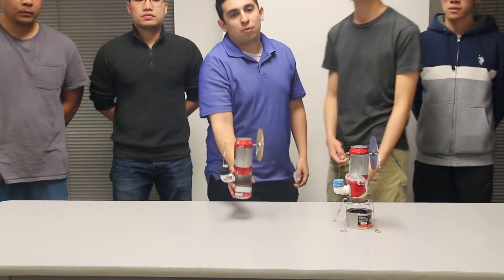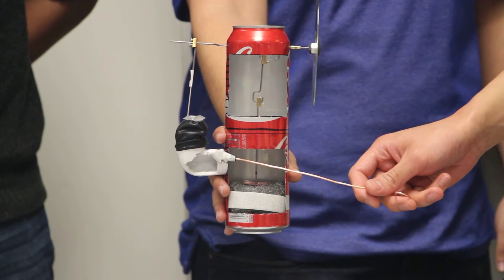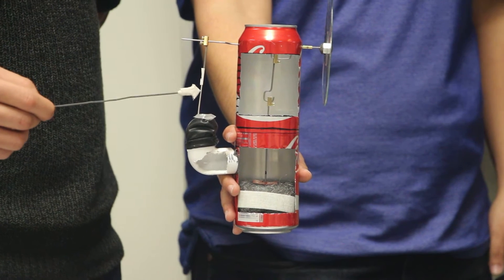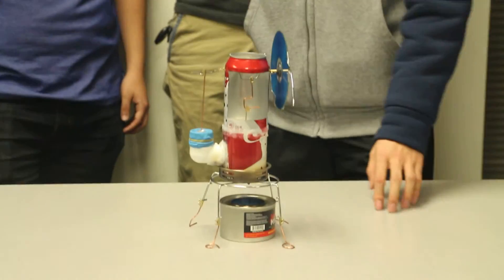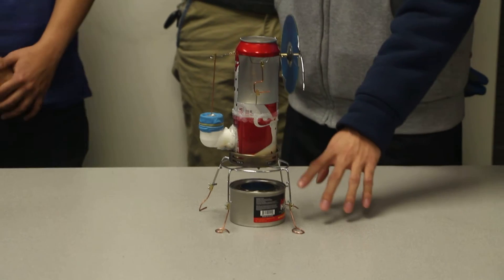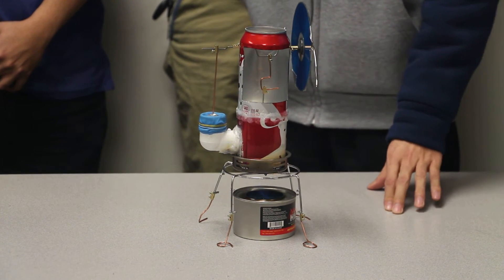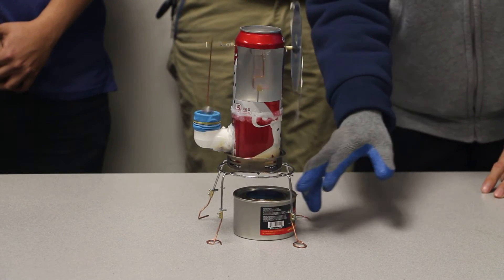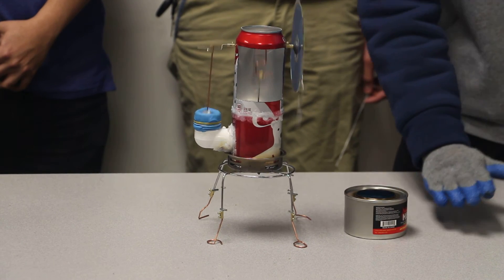ELAC Stirling Engine Demonstration GE 101 Professor Artin Davidian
Team "Sons of Archimedes"